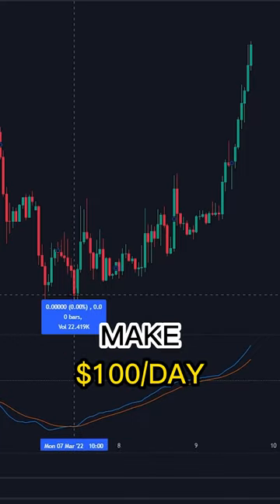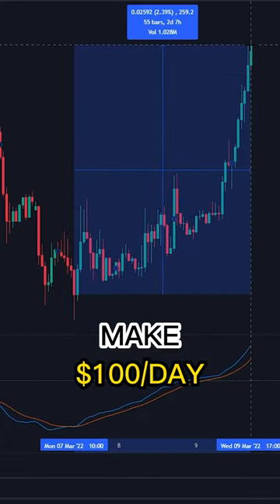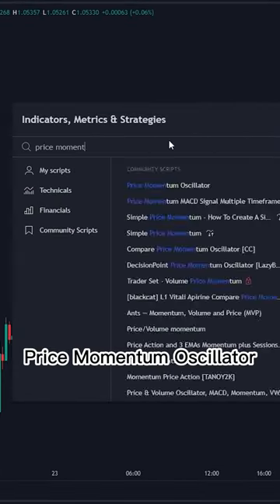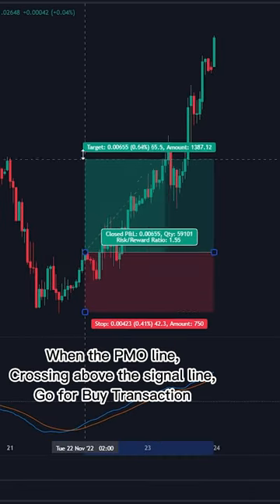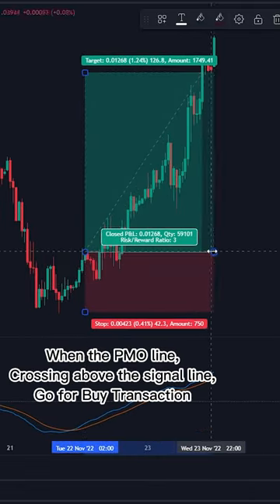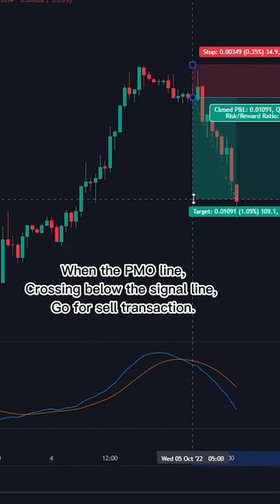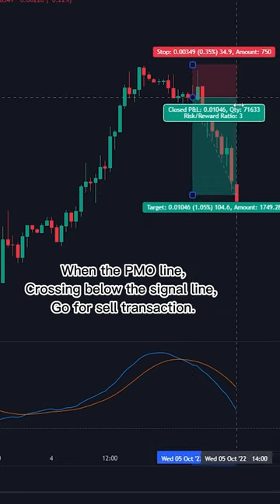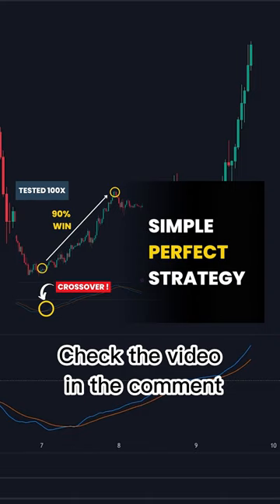Make $100/day With This Most Accurate Trading Indicator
This most accurate trading indicator can make $100/day in your daily trade. You need to use price momentum oscillator indicator.